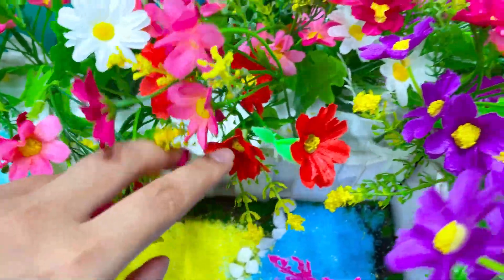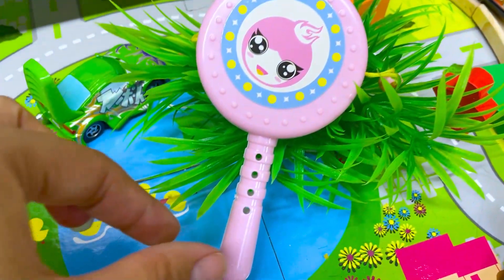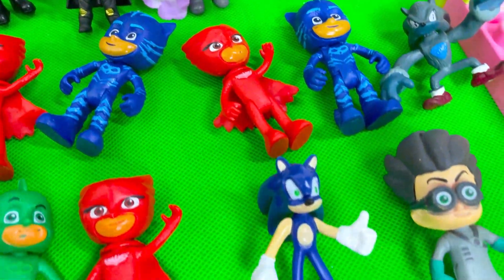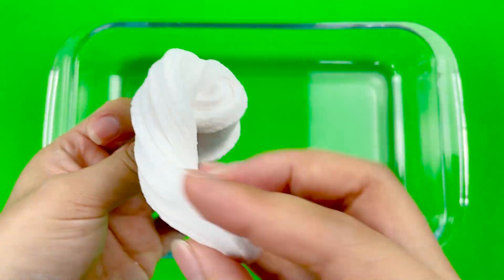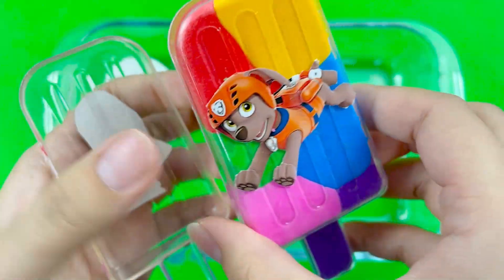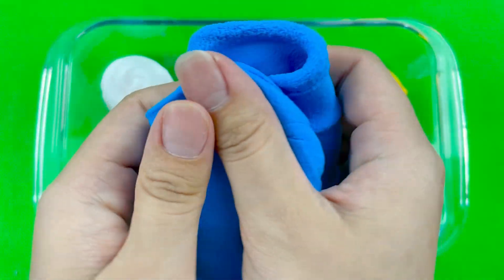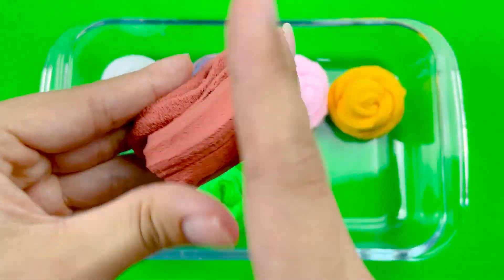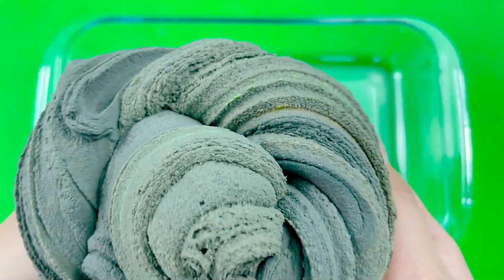PAW PATROL: Looking For Ice Cream Slime Ryder, Marshall, Rubble - ASRM Slime Satisfying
Welcome to Marshal Channel!
Marshal Channel make videos Looking character Paw Patrol , video make slime, make clay, asmr ...